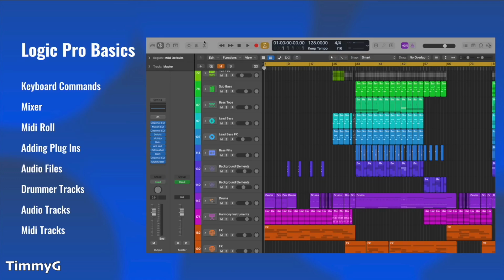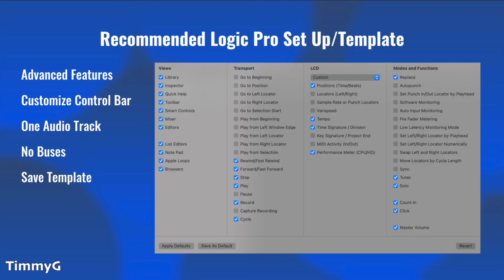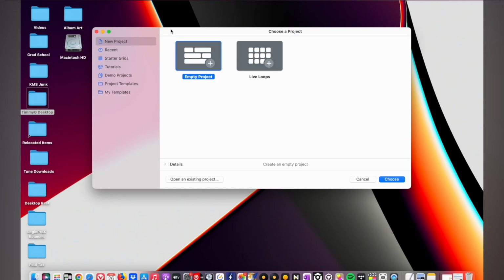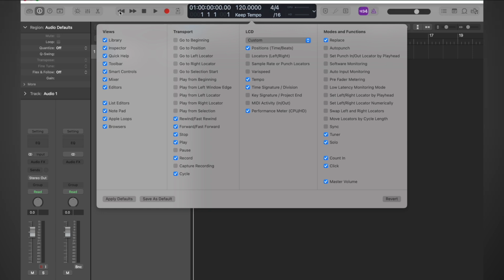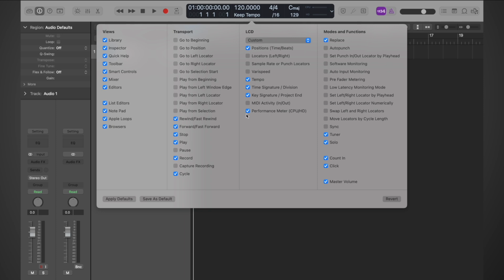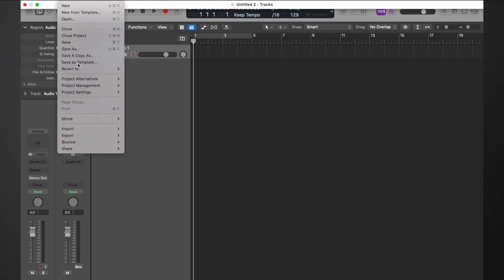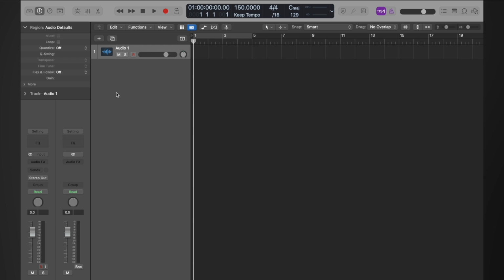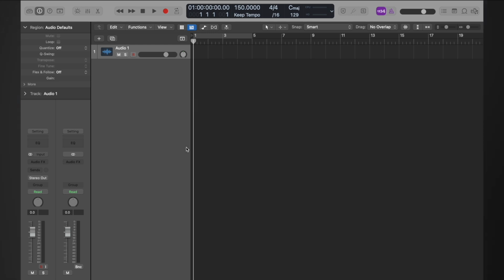Logic Pro Dubstep Course (Stock Plugins Only) – Ep. 1: Introduction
Welcome to the Logic Pro Dubstep Course using only stock plugins and Apple Loops – no third-party tools needed!

In this episode, we go over the recommended skills for following the course, how the series is structured, and how to properly set up Logic Pro for producing dubstep. We'll create a clean starter template, enable key features, and prep your session so you're ready to follow along in future episodes.

Topics Covered:
0:00 – Course Introduction
• What you’ll need (basic music theory & Logic Pro knowledge)
• Overview of what this course covers (drums, melody, drop, mix, master)

2:47 – Recommended Logic Setup & Template Prep
• Starting an empty project
• Customizing the control bar & LCD display
• Saving your custom Logic template

5:41 – Final Checks Before Starting
• Enabling advanced features
• Checking the mixer for unwanted buses
• Making sure your session is clean and ready